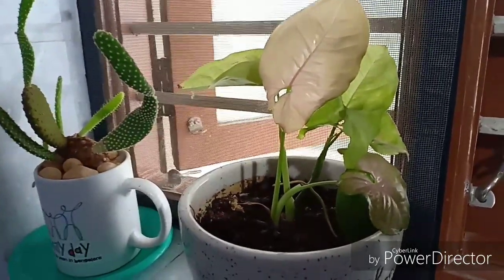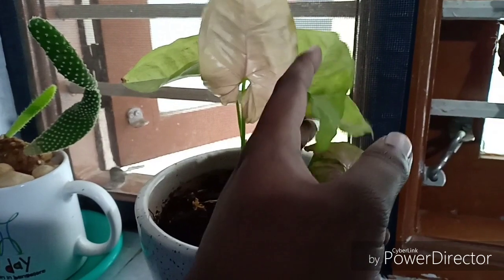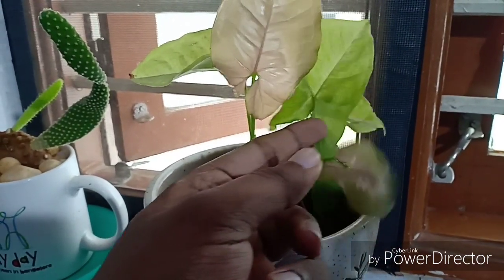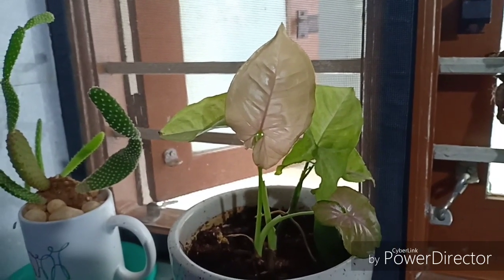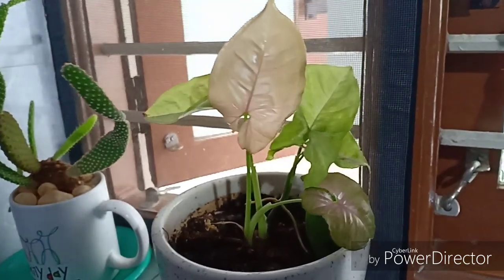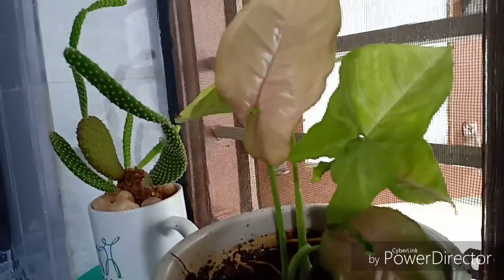How to make your Pink Syngonium more pink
Correction: More the sunlight lesser the chlorophyll (green color) and vice versa.

Top tip : Less sunlight